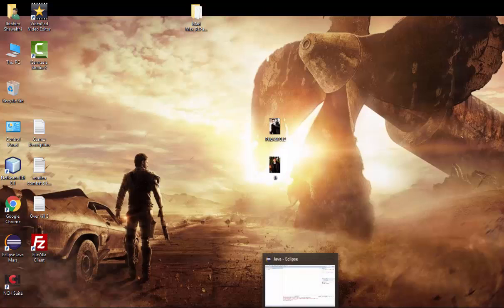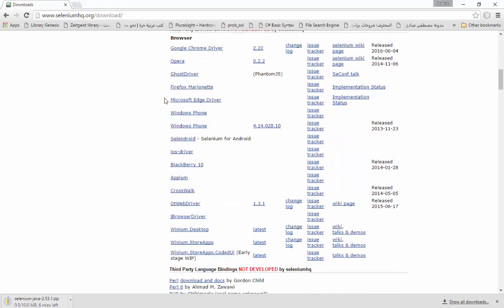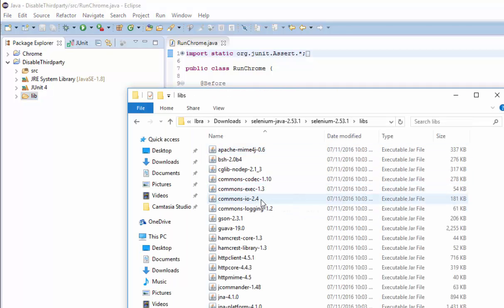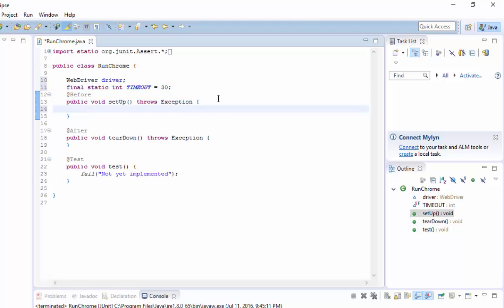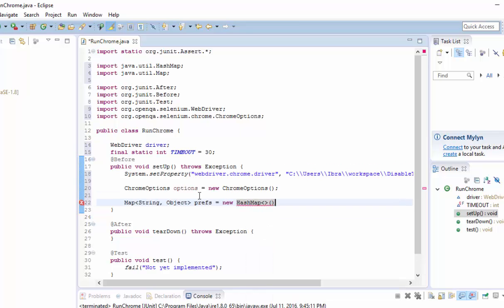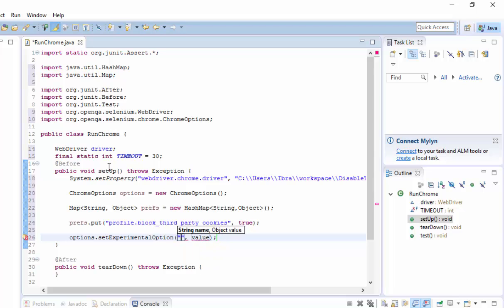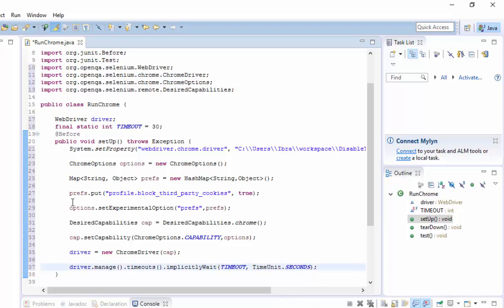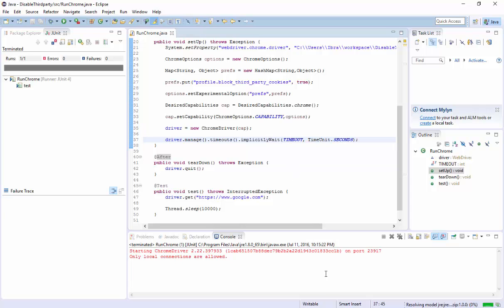How to disable third party cookies using Selenium - Chrome Driver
this tutorial shows how to disable third party cookies in test automation, using JAVA eclipse and Selenium WebDriver